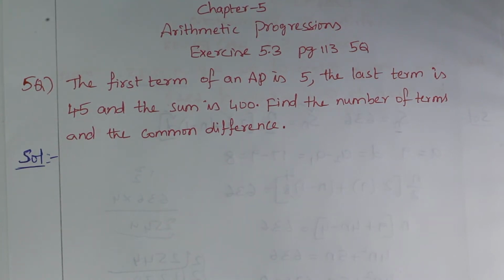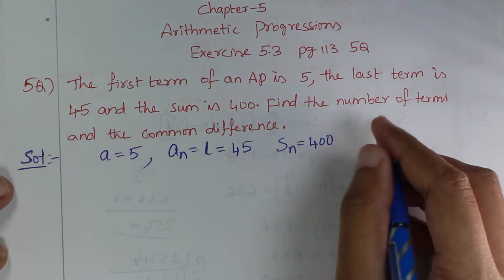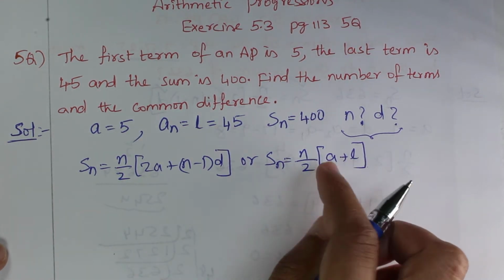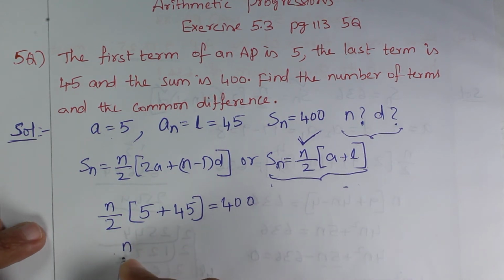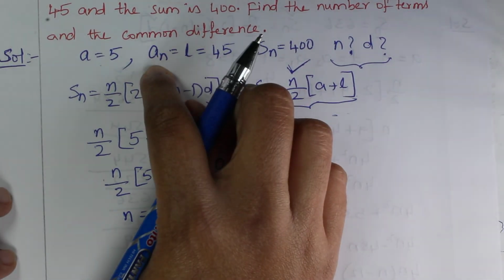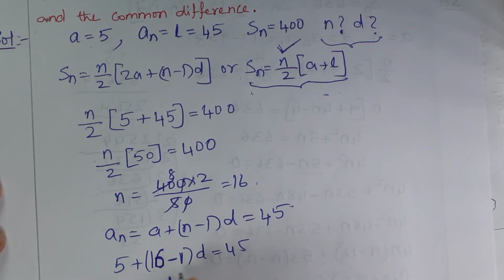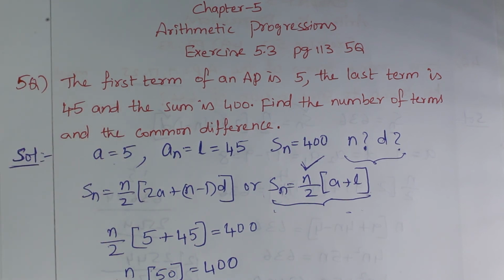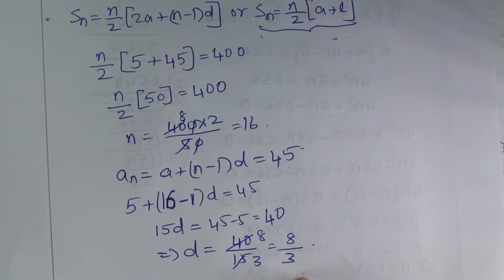NCERT Maths Class 10 Chapter 5 Arithmetic Progressions Exercise 5.3 Q5